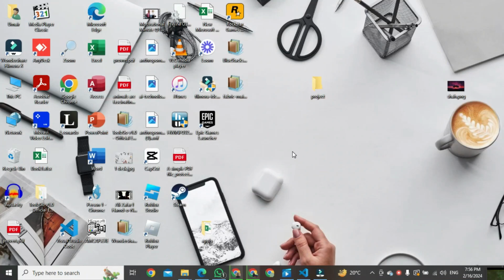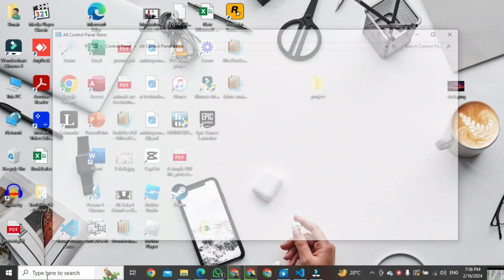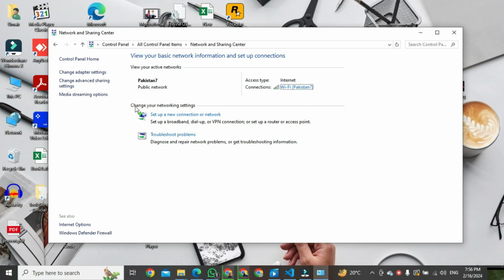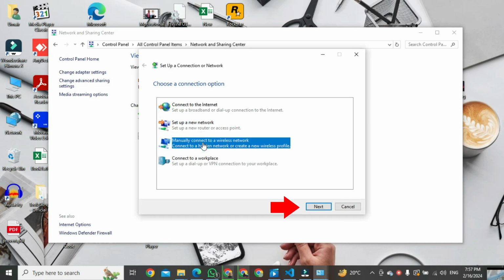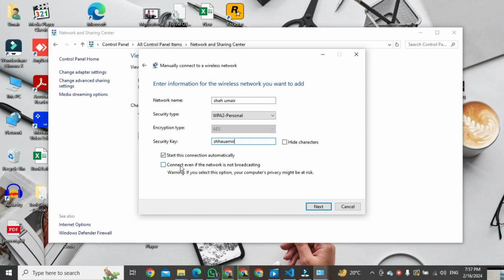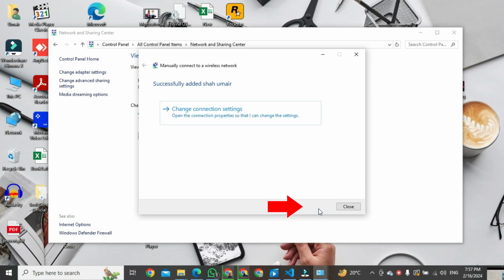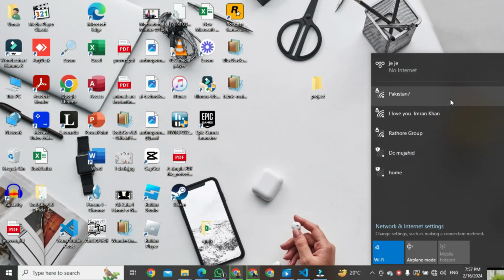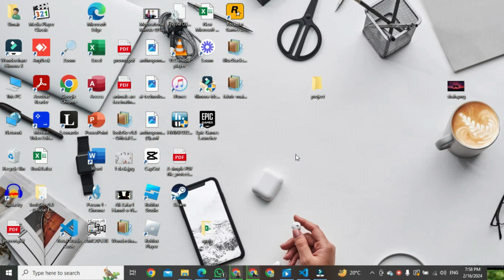How To Add Wireless Wifi Network Manually In Windows 10 Laptop/PC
Learn how to add a wireless Wi-Fi network manually on your laptop or PC. In this tutorial, we'll guide you step-by-step through the process, addressing common issues such as a missing Wi-Fi icon in Windows 10. Gain insights into manually connecting to wireless networks, ensuring a seamless and reliable connection. Elevate your networking skills with this comprehensive guide, providing essential knowledge for efficiently managing Wi-Fi connections on your Windows 10 device.